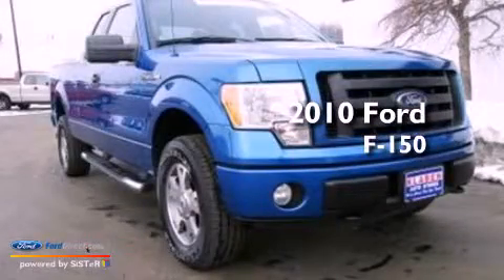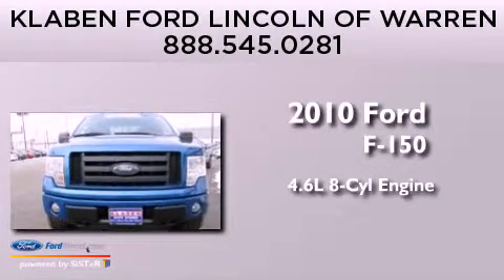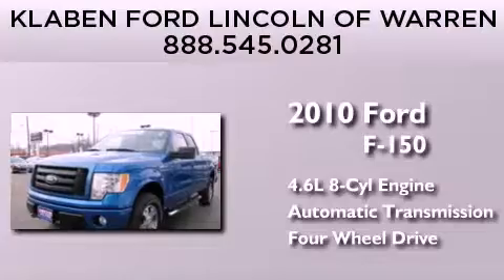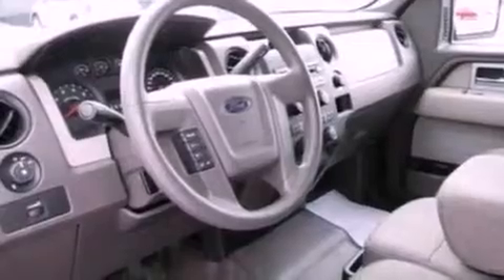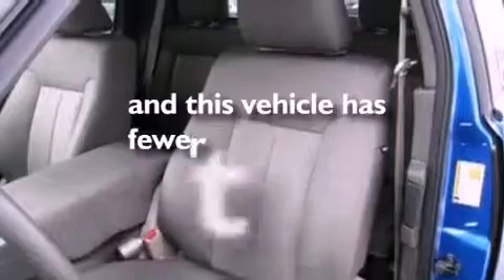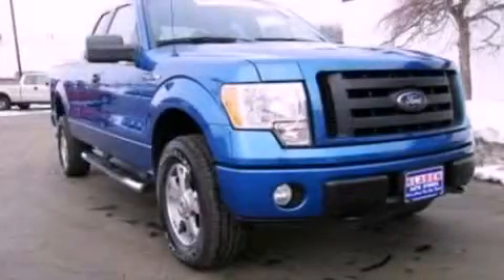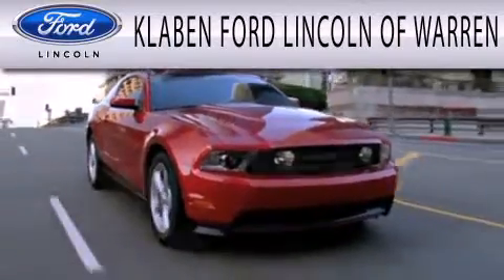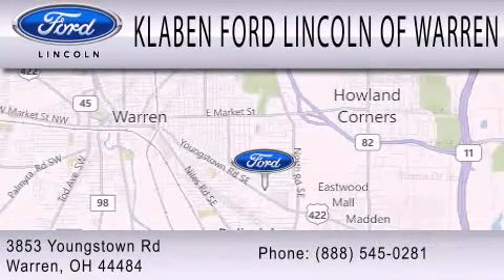Certified 2010 Ford F-150 Warren OH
Year : 2010
 Make :
 Model :
 Engine : 4.6L V8 24V MPFI SOHC
 Trans . : 6-SPEED AUTOMATIC
 Exterior : BLUE FLAME METALLIC
 Miles : 39,710
 Interior : MEDIUM STONE
 Stock : 12868UC